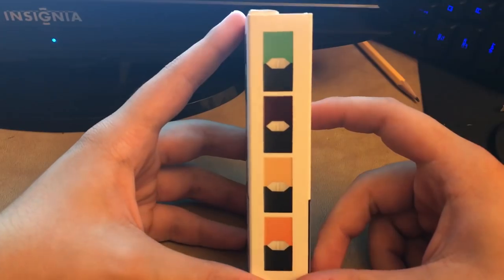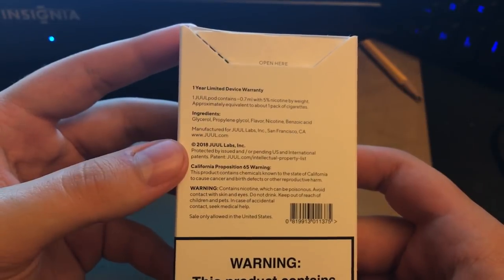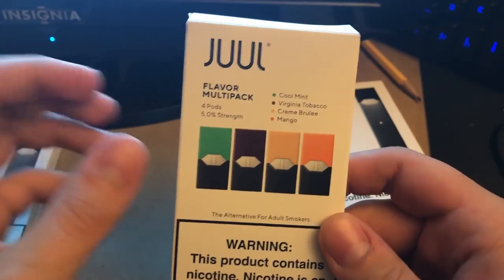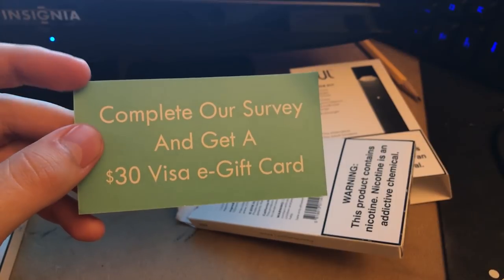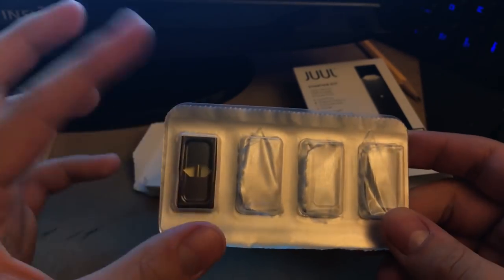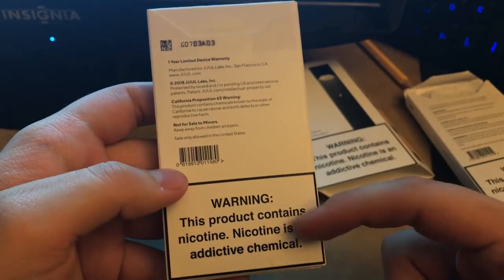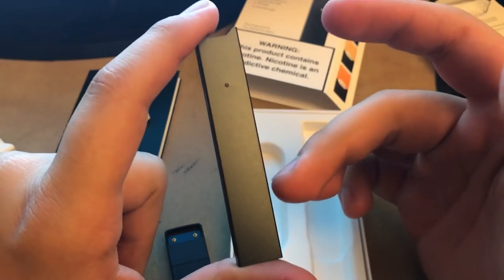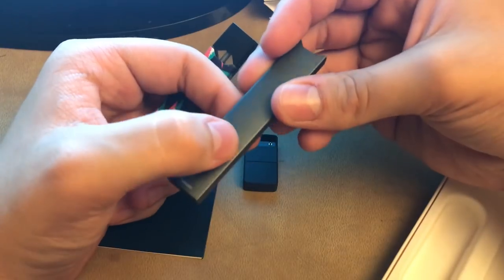Juul Starter Kit - Unboxing and Review!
In this video i unbox and review the Juul Starter Kit / Starter Pack by Pax. The starter kit includes 4 variety pods such as: Virginia Tobacco, Cool Mint, Creme Brûlée, and Mango. It also includes the Juul device and the charging USB. I personally recommend the Juul to adult smokers who are trying to quit cigarettes. The juul pods contain very high levels of nicotine and is very addictive, i do not condone the use of underage consumption of nicotine.